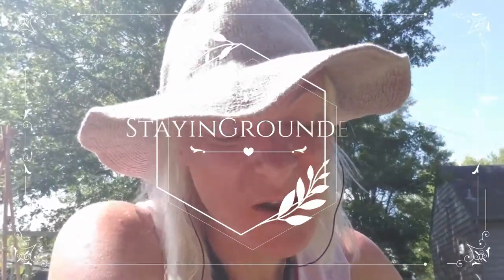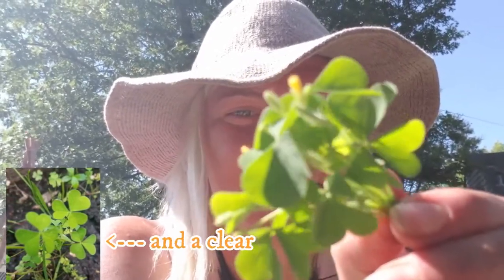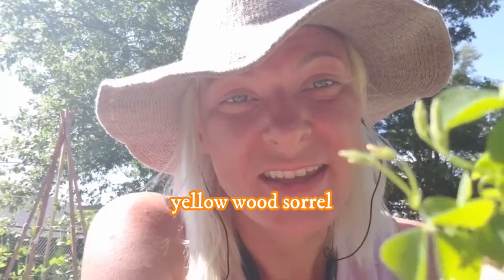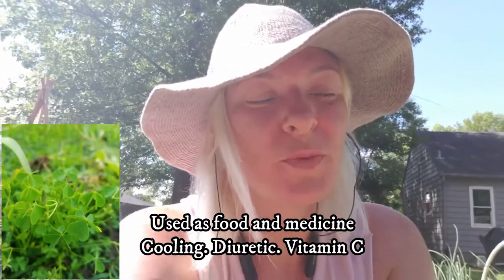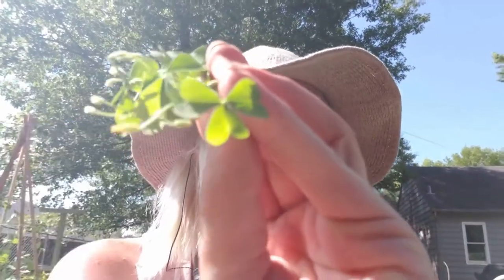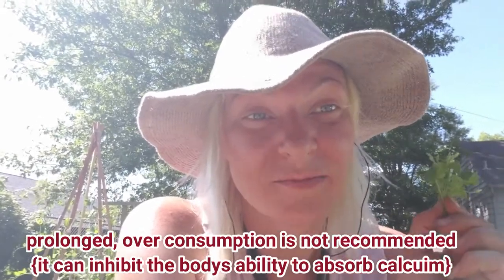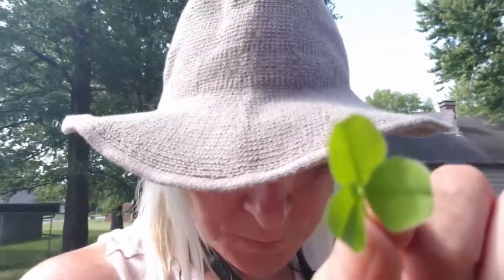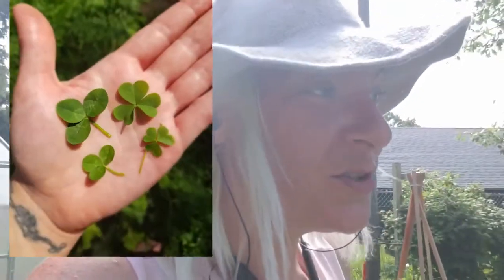Did You Know? | Helpful Plants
Please ignore or flag spam, negative or hateful comments. Everyone is here to have a good time. Thank you. Enjoy, take care and stay grounded.